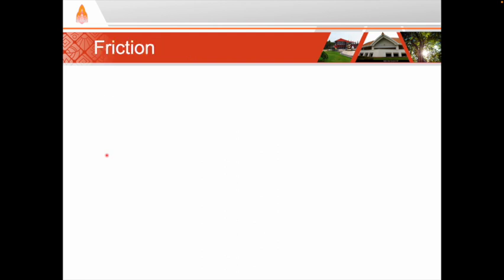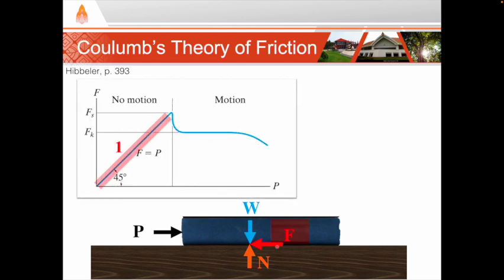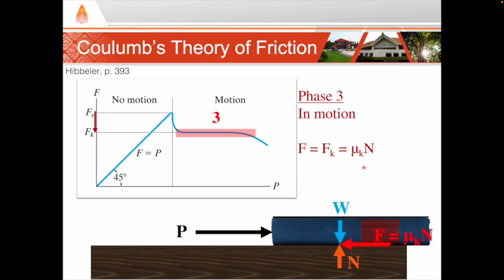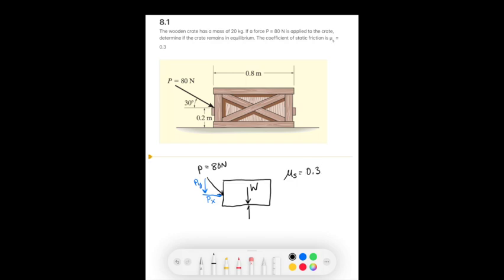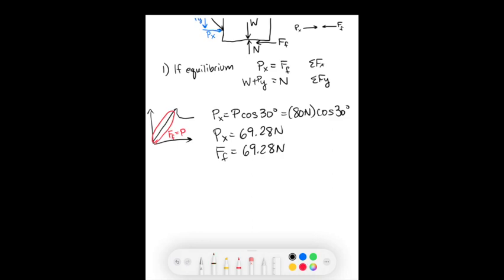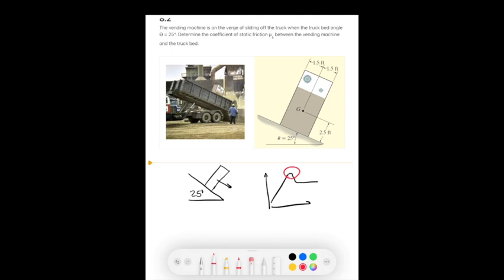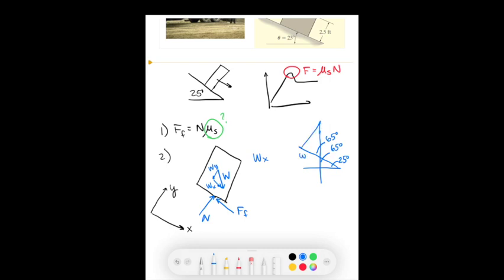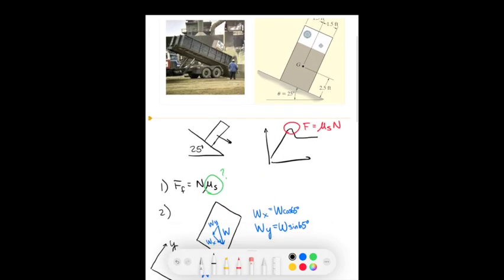Engineering Statics 22 - Dry Friction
Today, we will learn about Coulomb's theory of friction and how to solve problems that involve friction.

Dry friction occurs between two surfaces in contact with one another. The friction force always acts in a direction opposite of the relative motion of the two surfaces.

The phenomenon of friction can be described by Coulomb’s theory of friction, which has three phases. The first phase is called static with no impending motion. The second phase is impending motion. The third phase is in motion. In each case, the friction force is determined with a different set of equations.